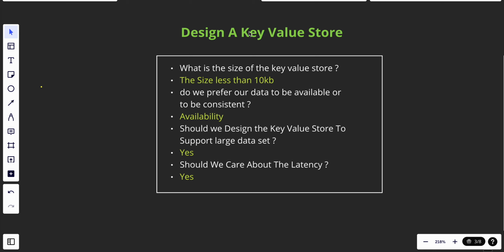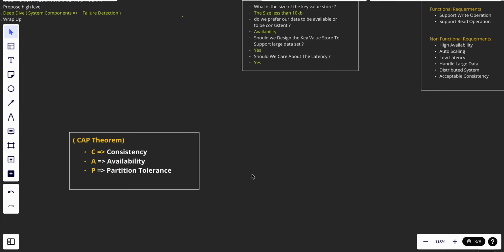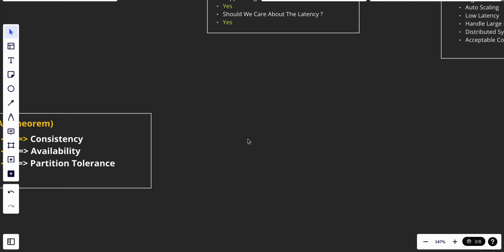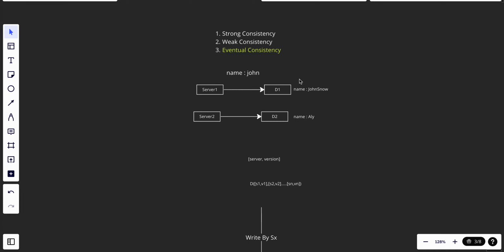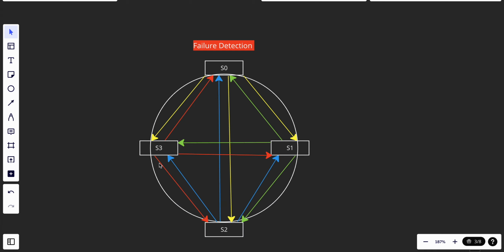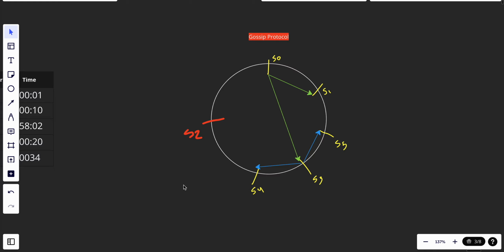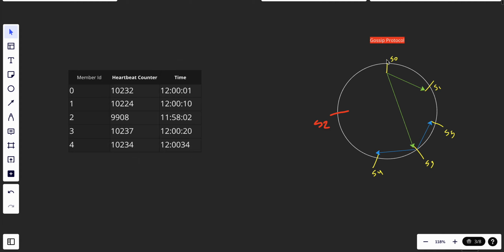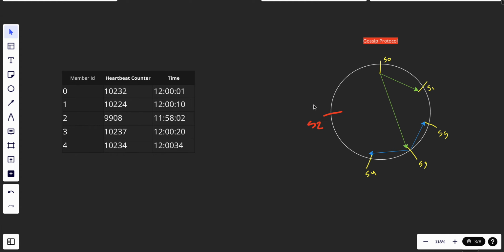System Design | Design Key Value Store | Pt8 | Failure Detection | Gossip Protocol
The gossip protocol is a decentralized and probabilistic protocol used for failure detection and information dissemination in distributed systems. It is designed to quickly and efficiently detect failures and propagate information across a network of nodes without relying on a centralized authority.

Here's an overview of how the gossip protocol works for failure detection:

1. Node Selection: In the gossip protocol, each node periodically selects a small subset of other nodes in the system to communicate with. The selection can be random or based on some predefined criteria, such as proximity or network connectivity.

2. Gossip Exchange: During a gossip exchange, nodes share information with each other. They exchange their current state or a summary of their state, including their own status (e.g., alive or failed) and any information they have about other nodes.

3. Probabilistic Propagation: When a node receives information from another node, it updates its own knowledge based on the received information. The updated information is then probabilistically propagated to other nodes in subsequent gossip exchanges.

4. Convergence: As nodes continue to exchange information through gossip exchanges, the information spreads throughout the network, gradually converging to a consistent view. Failed nodes are eventually detected by multiple nodes receiving consistent reports of failure.

Key characteristics and benefits of the gossip protocol for failure detection include:

1. Decentralized and Scalable: The gossip protocol does not rely on a centralized authority or global knowledge of the system. Each node independently exchanges information with a few random peers, allowing the protocol to scale to large networks without bottlenecks.

2. Fault Tolerance: The gossip protocol is resilient to node failures and network partitions. Failed nodes are detected through multiple gossip exchanges, and the failure information spreads throughout the network, ensuring fault tolerance.

3. Rapid Failure Detection: The gossip protocol is designed to quickly detect failures. As nodes exchange information in a probabilistic manner, failure information can propagate rapidly, reducing the time taken to identify and respond to failures.

4. Self-Healing: In the gossip protocol, failed nodes can be detected and removed from the system. When new nodes join the network, they are automatically discovered through gossip exchanges, enabling self-healing and dynamic adaptation to changing network conditions.

The gossip protocol is used in various distributed systems, including peer-to-peer networks, distributed databases, and distributed file systems, where failure detection, fault tolerance, and information dissemination are important requirements. It provides a decentralized and scalable approach to handling failures and disseminating information in dynamic and large-scale distributed environments.